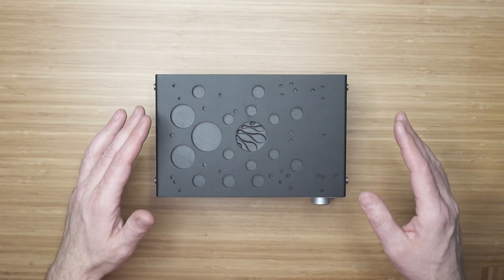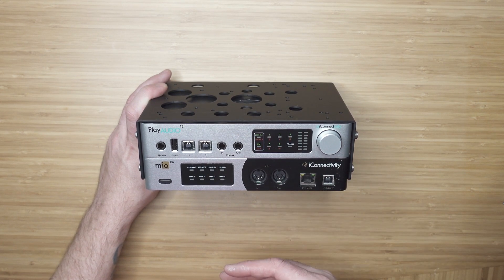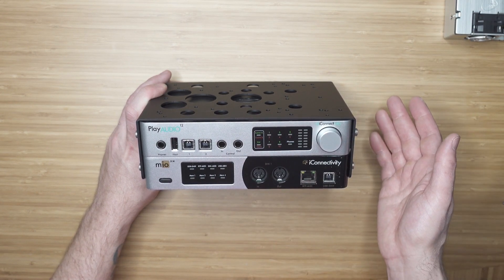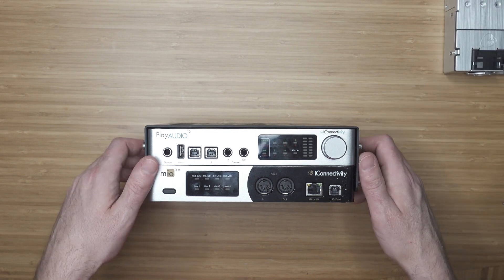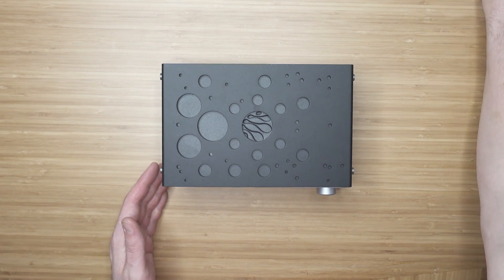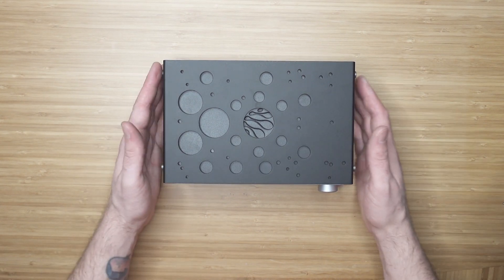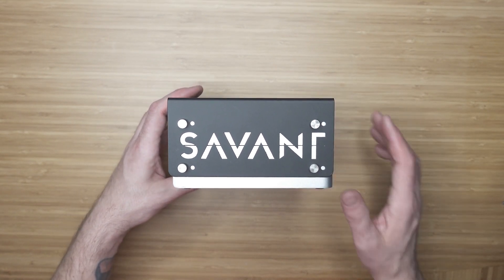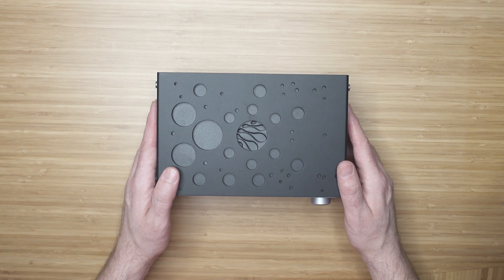ZERO-G BKPK DBL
Bracket for stacking interfaces on top of iConnectivity interfaces.